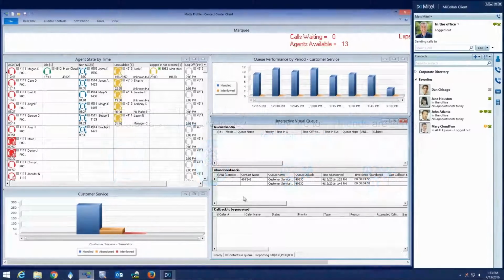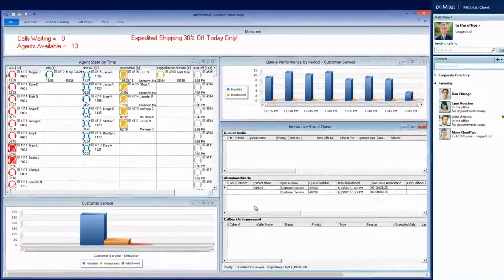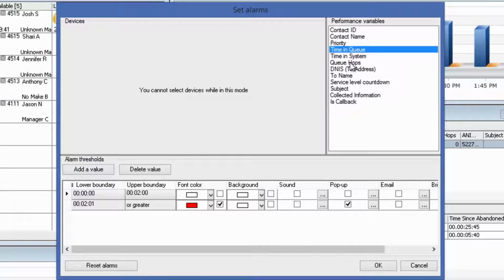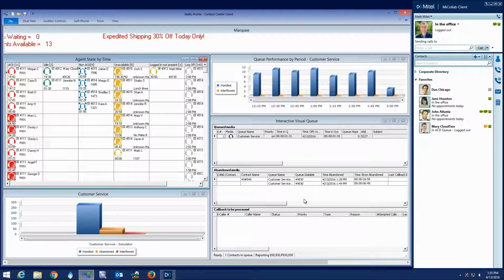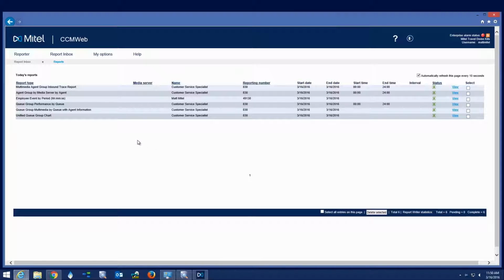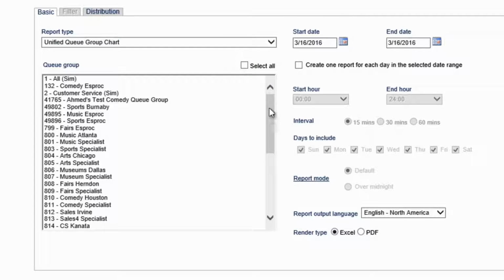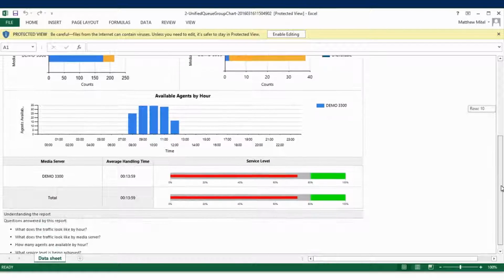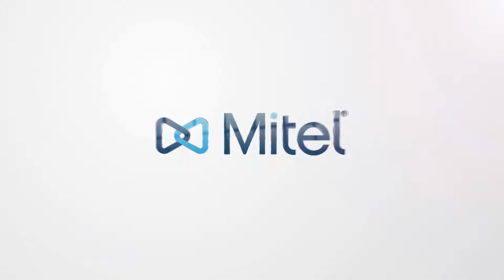DEMO: MiContact Center Business - Supervisor Experience - EN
With MiContact Center Business' management and reporting capabilities, your business can improve operational efficiencies by enabling supervisors to easily identify areas for improvement, better coach agents, and ultimately, provide optimal experiences to customers. See how you can transform your customer experience strategy in this video showcasing the power of MiContact Center Business' real-time and reporting tools.